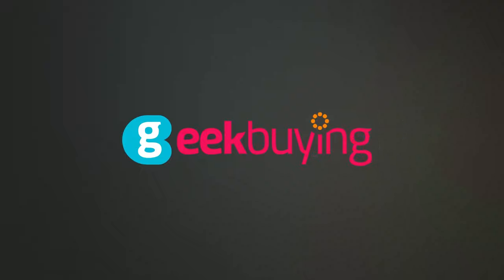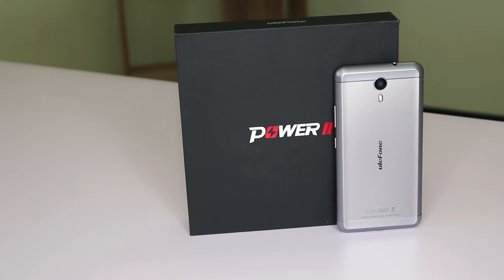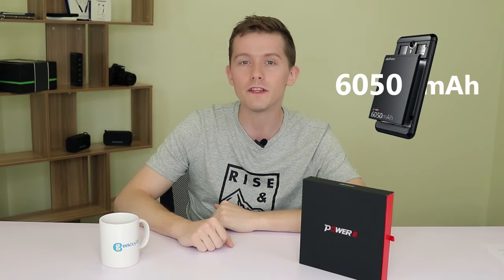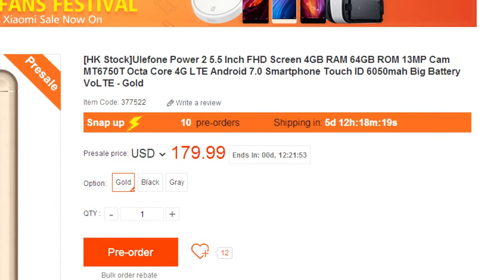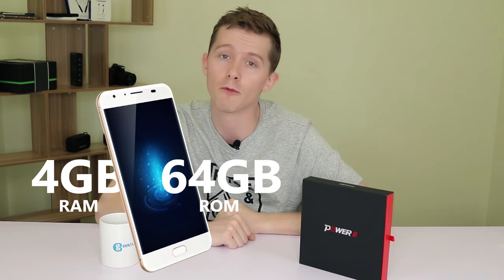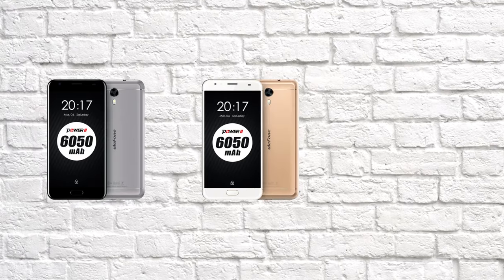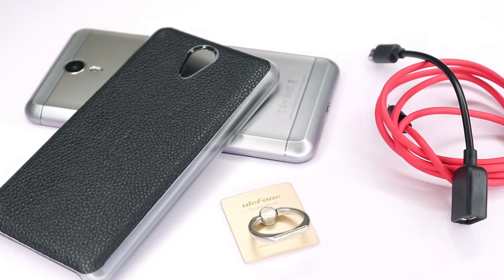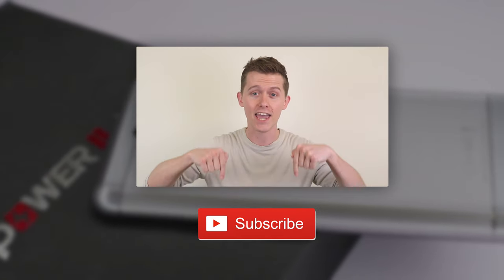Ulefone Power 2 Budget Smartphone Hands On - Think big, do big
I get to try out Ulefone’s latest big battery smartphone.